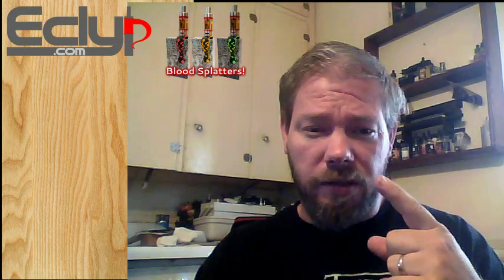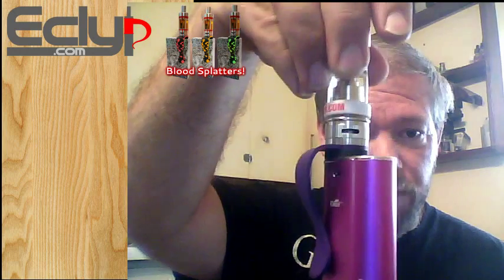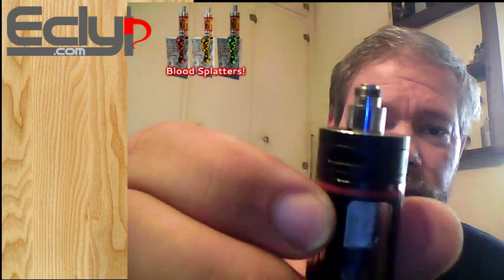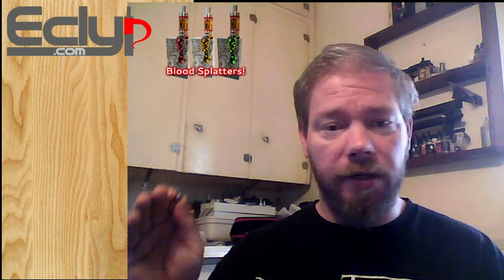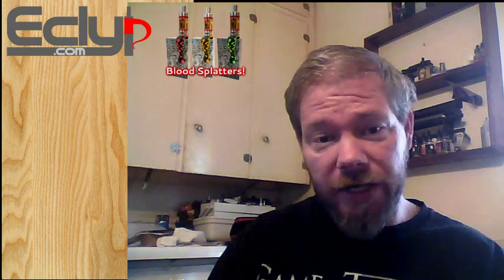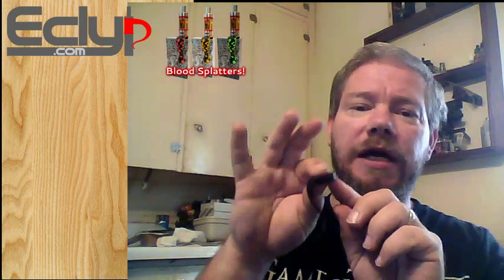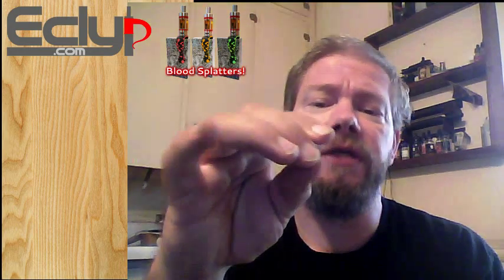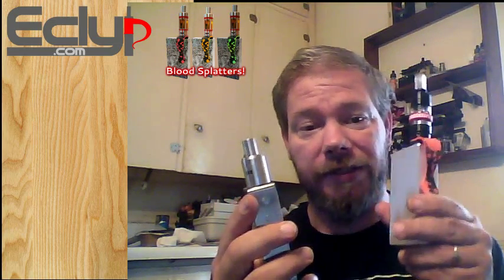lets chat about the eclyp again